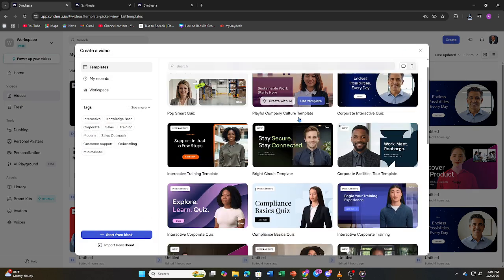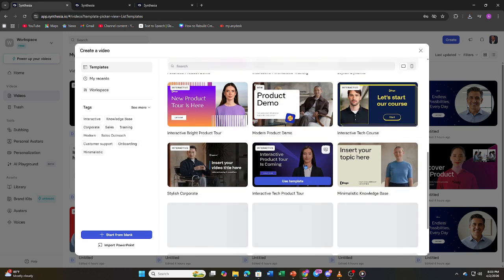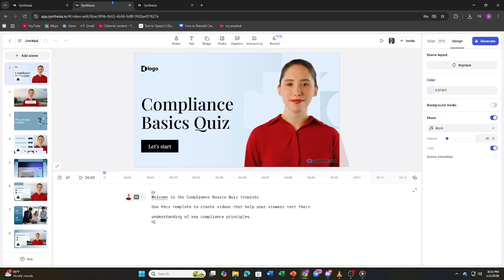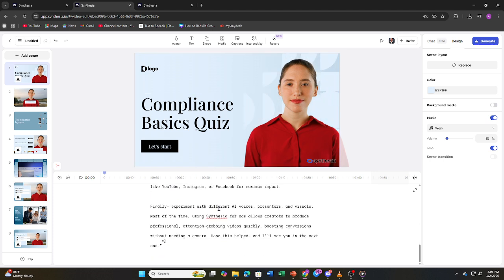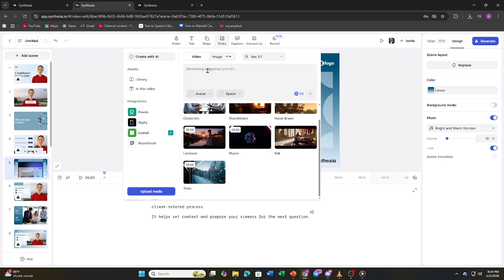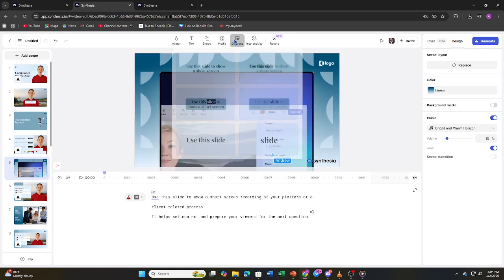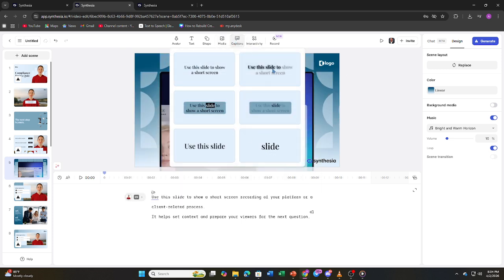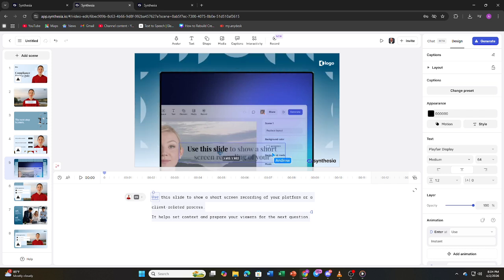How to Use Synthesia for Ads High Converting Videos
In this video, you’ll learn How to Use Synthesia for Ads and create high-converting AI videos that grab attention and drive results. I’ll show you step by step how to select avatars, write persuasive scripts, customize voiceovers, and add visuals to make your ads professional and effective.

You’ll discover how to use Synthesia to produce engaging ad content quickly, without cameras or expensive production. I’ll also share tips on crafting compelling messaging, pacing your narration, and designing visuals that maximize click-throughs and conversions.

By the end, you’ll be able to produce polished, high-converting ad videos efficiently for social media, YouTube, or marketing campaigns.